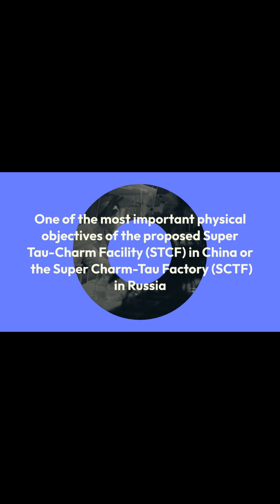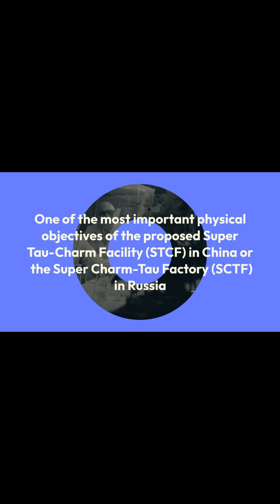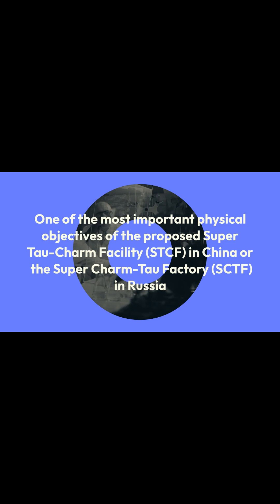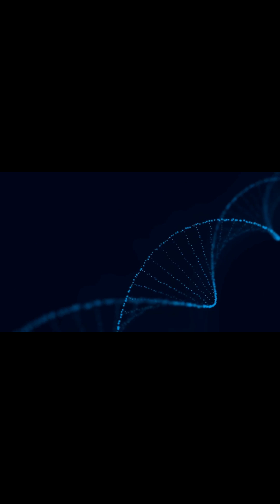Beyond Hydrogen Discovery of Tiny New Atom Tauonium With Massive Implications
Recent discoveries in quantum physics have revealed simpler atomic structures than hydrogen, involving pure electromagnetic interactions between particles like electrons and their antiparticles. This advancement has significant implications for our understanding of quantum mechanics and fundamental physics, highlighted by new methods for detecting tauonium, which could revolutionize measurements of particle physics.

The hydrogen atom was once considered the simplest atom in nature, composed of a structureless electron and a structured proton. However, as research progressed, scientists discovered a simpler type of atom, consisting of structureless electrons (e-), muons (μ-), or tauons (τ-) and their equally structureless antiparticles. These atoms are bound together solely by electromagnetic interactions, with simpler structures than hydrogen atoms, providing a new perspective on scientific problems such as quantum mechanics, fundamental symmetry, and gravity.